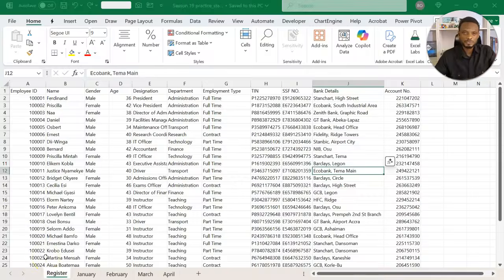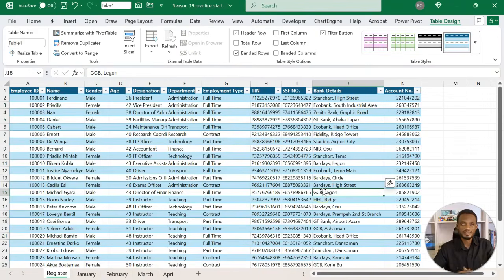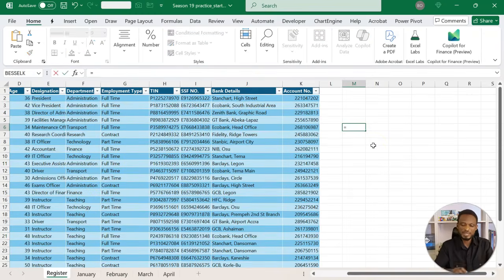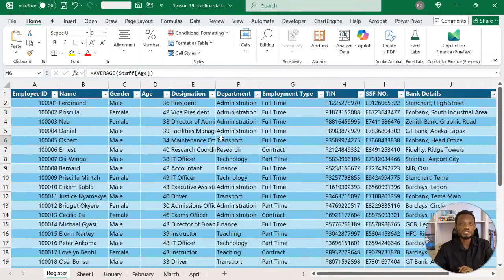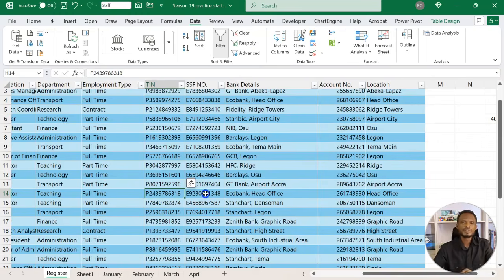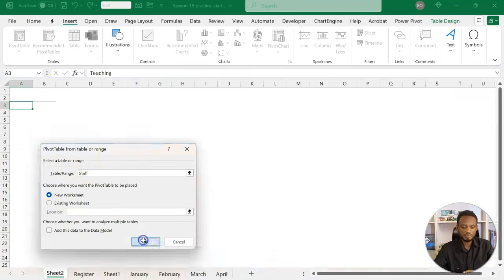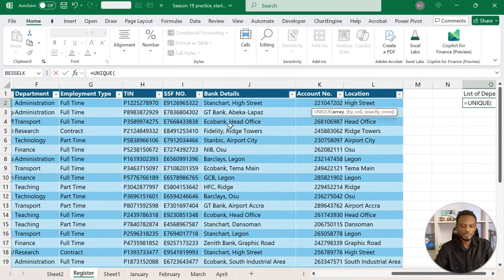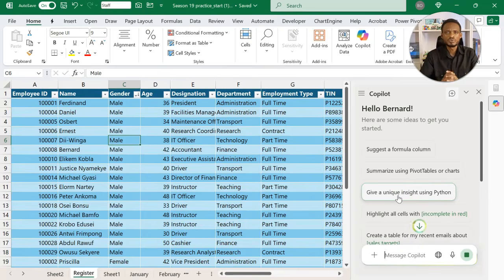10 Reasons You Should Be Using Excel Tables | Master Your Data Management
Are you still manually formatting your data and updating formula ranges in Excel? It's time to stop and start using Excel Tables! In this video, we deep dive into 10 practical reasons why Excel Tables are a game-changer for anyone working with data.

From dynamic resizing and automatic formatting to structured references and seamless PivotTable integration, this tutorial will show you how to work faster, smarter, and with more accuracy. Whether you're a beginner or an advanced Excel user, mastering this one feature will transform the way you handle your spreadsheets.

In this video, you'll learn:

How tables save you from repetitive formatting tasks.

The power of structured references for clean, readable formulas.

How to create a table and why it's the first step to better data.

Using the Total Row for instant, accurate calculations.

How tables make working with PivotTables and charts effortless.

Video Timestamps:

0:00 - Introduction to Excel Tables

3:26 - 1. Automatic Formatting

4:02 - 2. Structured References for Formulas

6:28 - 3. Dynamic Range Expansion

7:30 - 4. Integrated Sorting & Filtering

8:30 - 5. Automatic Formula Copying (Calculated Columns)

10:10 - 6. The Total Row

12:09 - 7. PivotTable Integration

13:19 - 8. Power Query Compatibility

15:21 - 9. Descriptive Table Names

16:43 - 10. Prevents Data Errors and Inconsistencies

18:49 - Conclusion and Final Tips